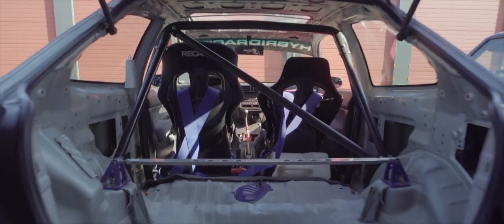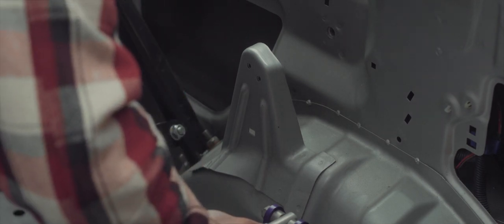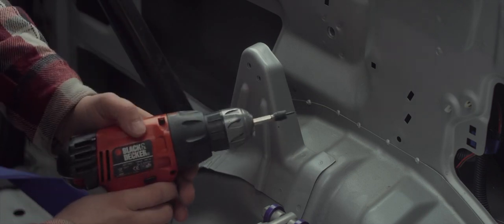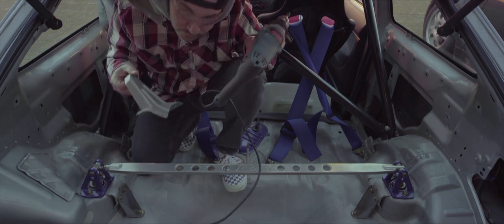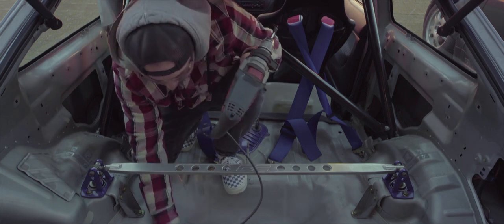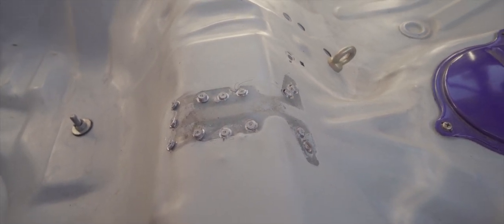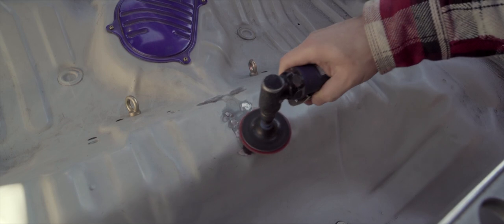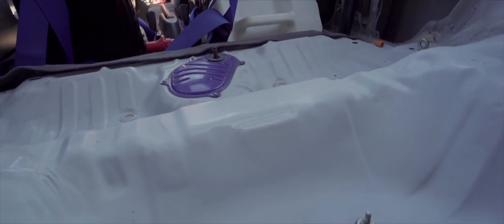Lightweight Baby - K20 EK Civic on a Diet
My K-Swap EK needs to loose some weight :-D

First little step is to remove some stuff i don't need.
Like rear seat mounts. It's my first time drilling out spotwelds.

This is the Spot Weld Cutter I used: